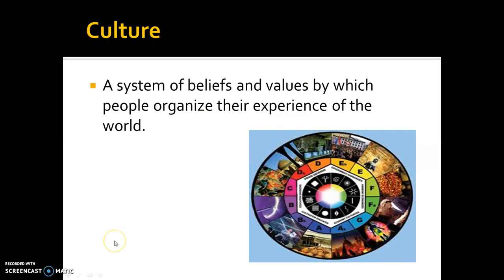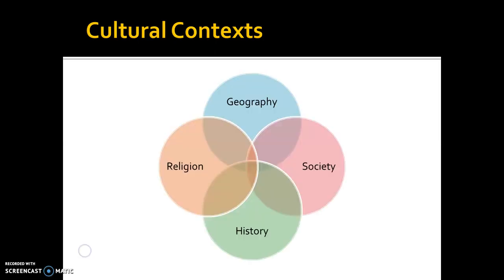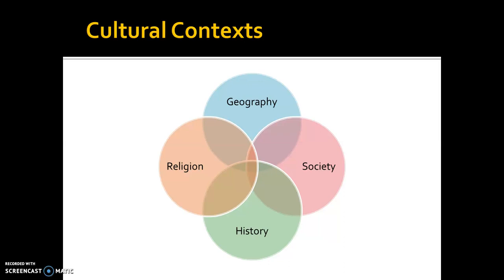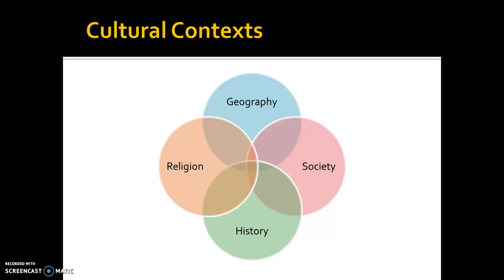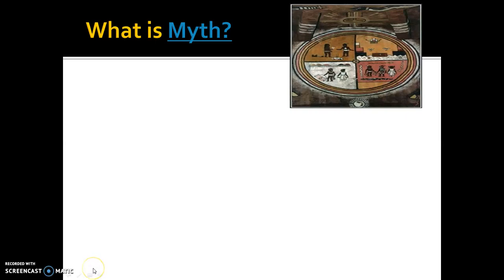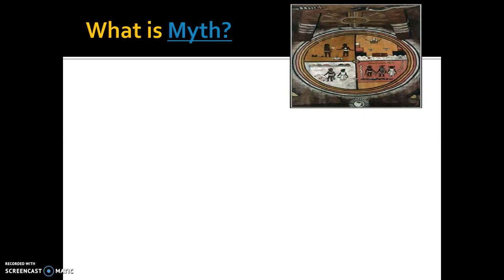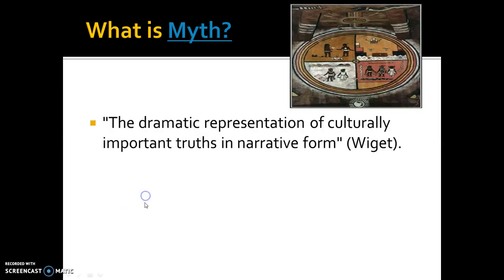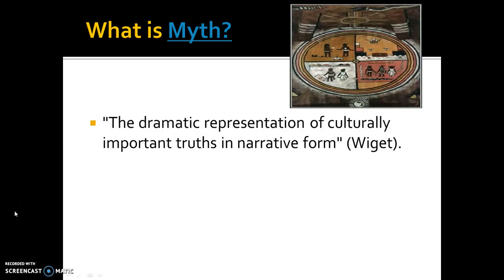Native American Oral Literatures and Performance Culture (part 2)